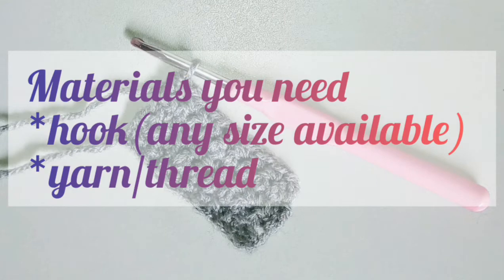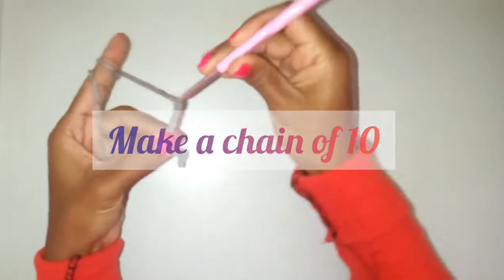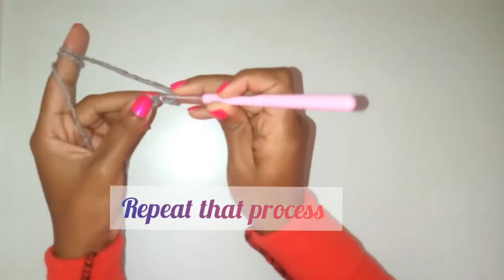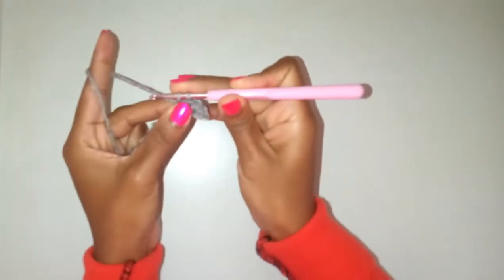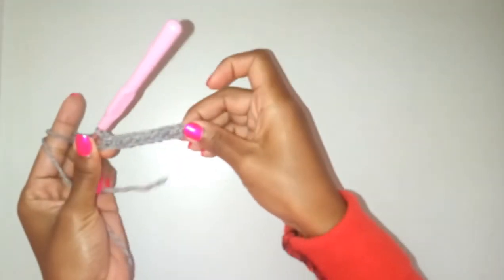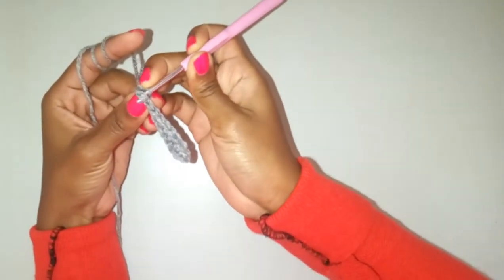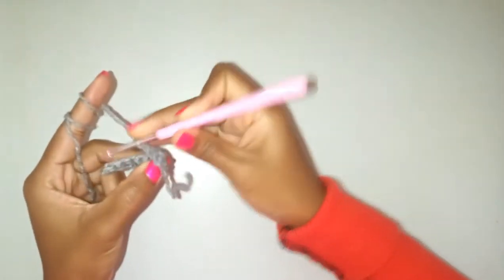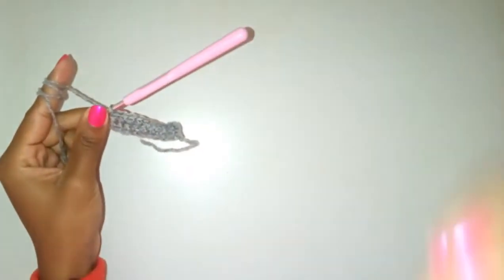Learn how to make the single crochet stitch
In this tutorial you learn how to make a single crochet.
Materials
Hook of any size
Yarn
Chain 10 and skip the first stitch and go into the second stitch from the hook.
Go through the stitch, yarn over pull a loop
Yarn over again, and pass the third loop through the two loops.
That's how you make a single crochet stitch
Repeat the steps till the end of the foundation chain.
Chain one and turn your work.
Make as many rows as possible until you get it right